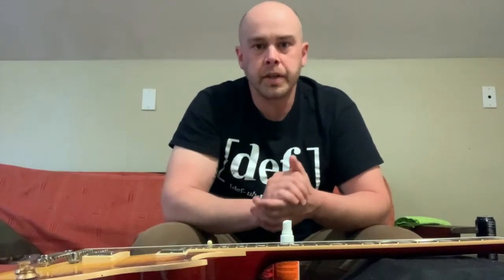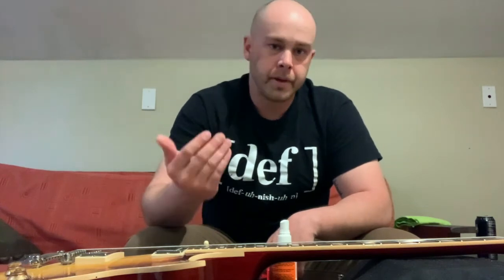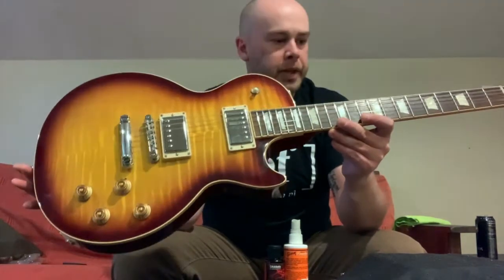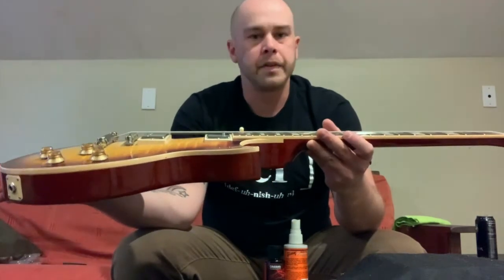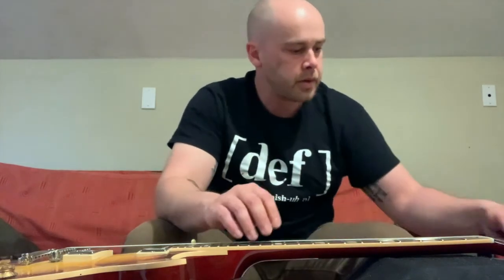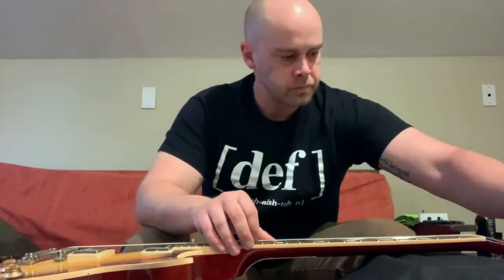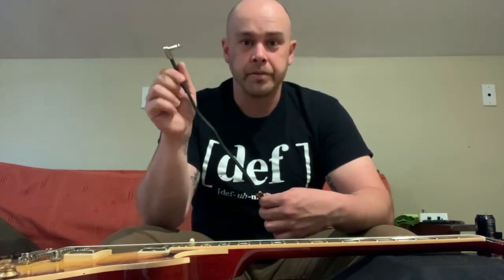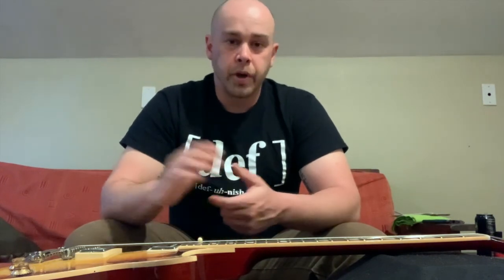Guitar restringing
just a few tips and tricks on how i restring my guitars, help them stay in tune and a few tricks. Hope y'all enjoy!

BEinG: An Introspective Look Into Life ([Definition] Poems by Outlaw G)